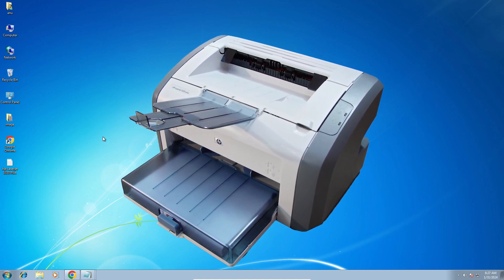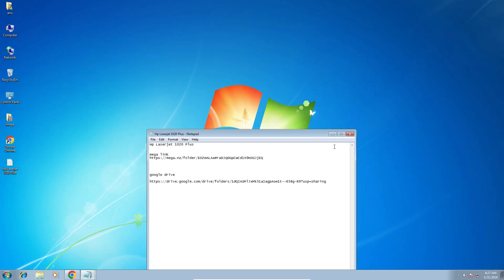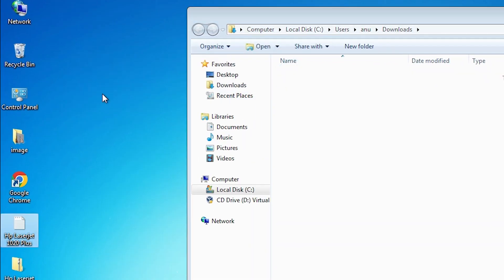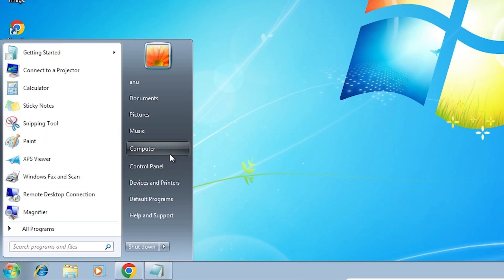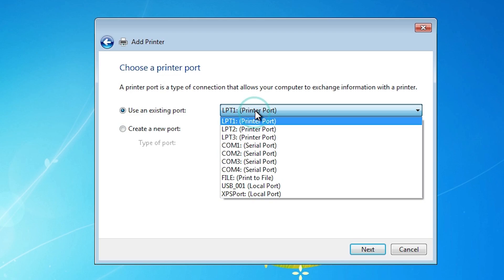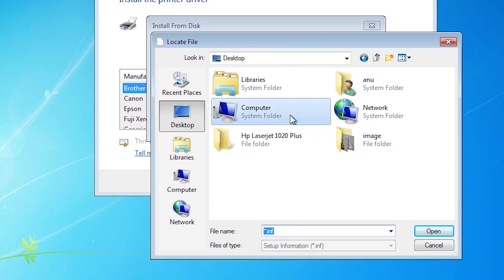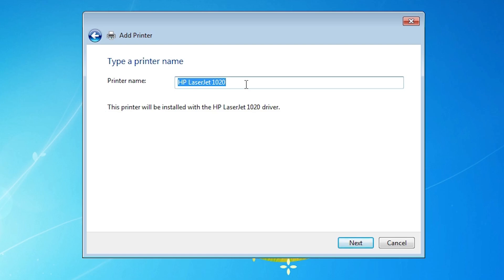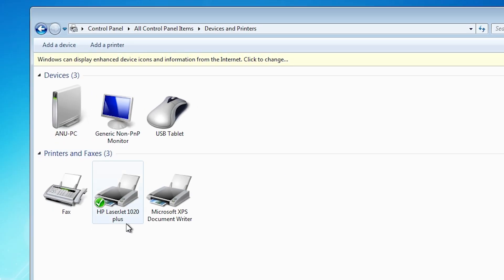How to Download & Install HP LaserJet 1020 Plus Driver in Windows 7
🚀 Ready to set up your HP LaserJet 1020 Plus printer on Windows 7? We've got you covered! In this step-by-step tutorial, we'll guide you through the process of downloading and installing the HP LaserJet 1020 Plus printer driver on your Windows 7 PC using convenient links from Mega and Google Drive.

🚀 Get your HP LaserJet 1020 Plus up and running on Windows 7 effortlessly. Let's dive into the installation process together!